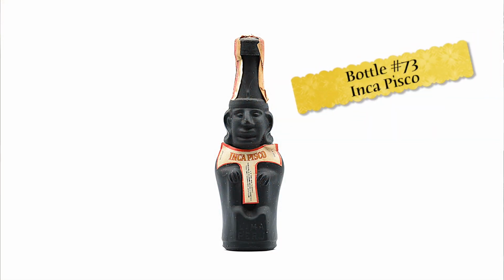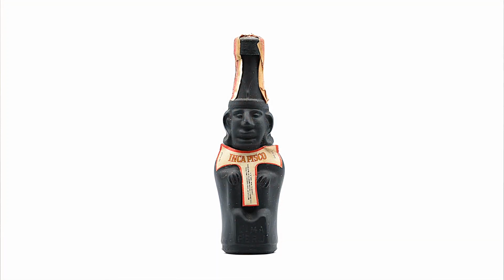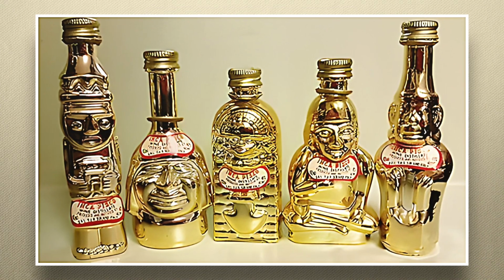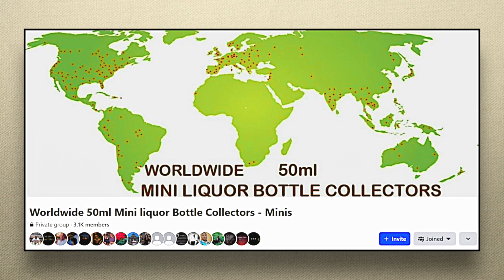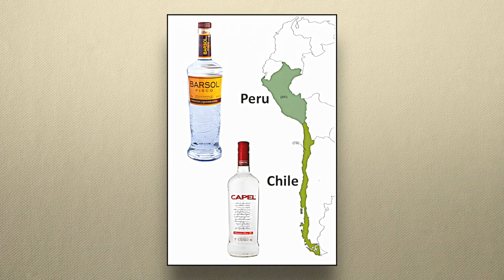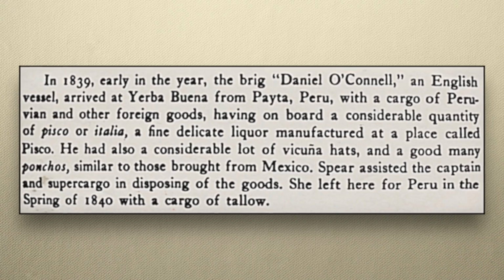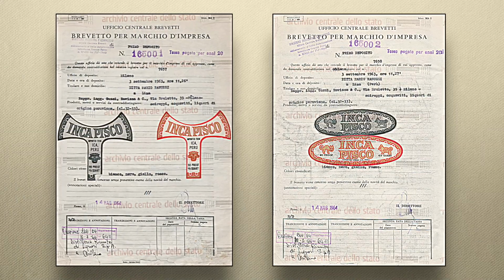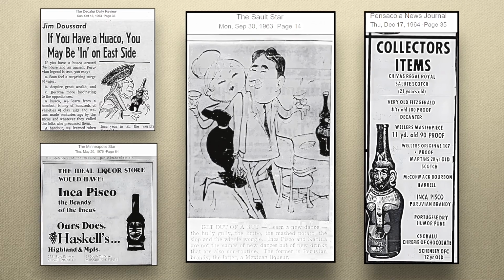My Tiny Bottles: Inca Pisco - History in Dusty Mini Liquor Bottles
Tracking down the story of this tiny bottle of Inca Pisco from Peru took me to San Francisco, the home of the most famous Pisco cocktail of all - Pisco Punch. Learn all about what made it so punchy, and it's connection with this absolutely gorgeous black figurine bottle.

Want even more My Tiny Bottles? Become a free member or paid supporter

for photos and more.